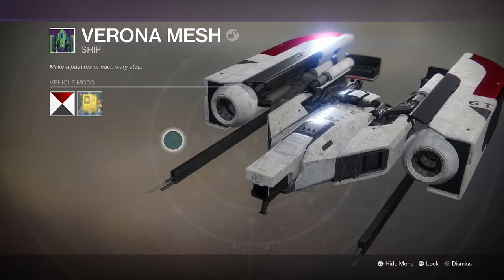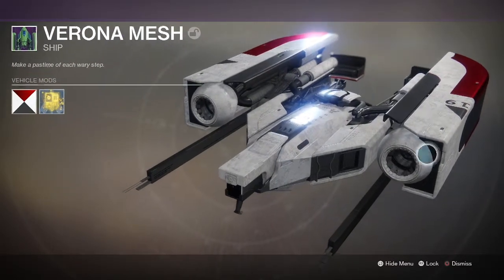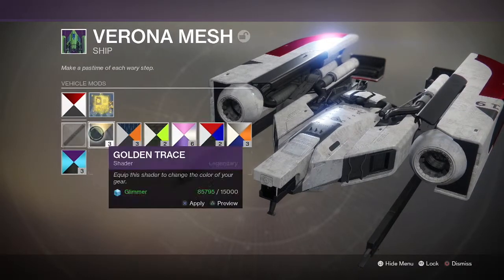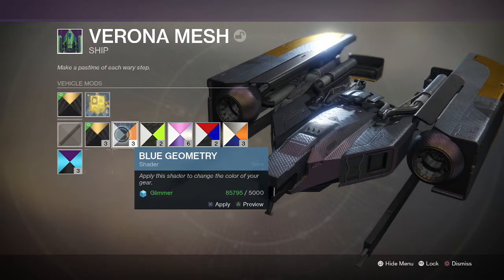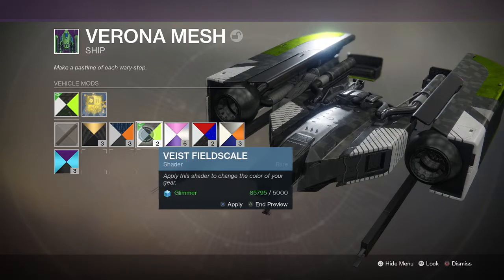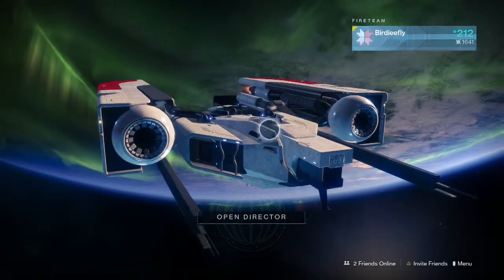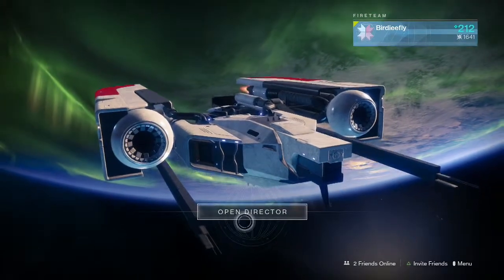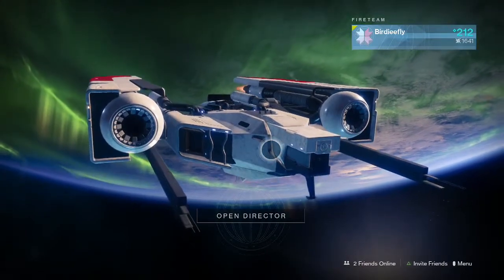Destiny 2 - VERONA MESH!! (LEGENDARY SHIP)